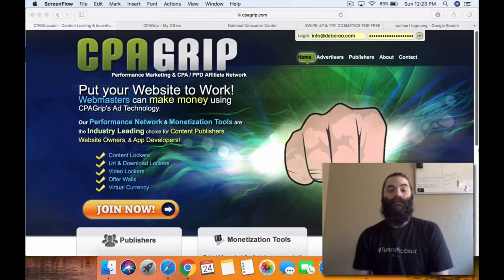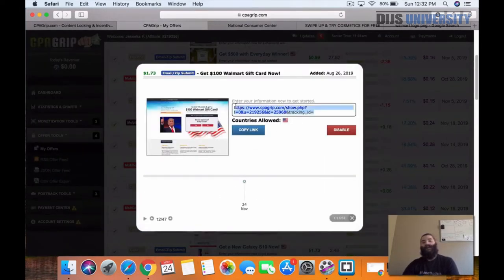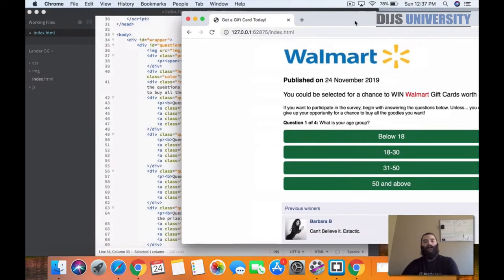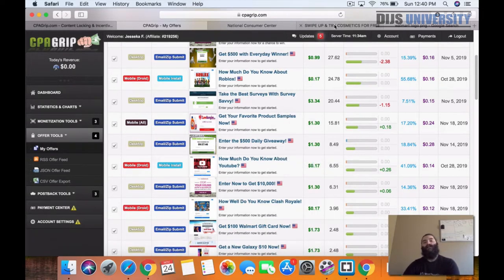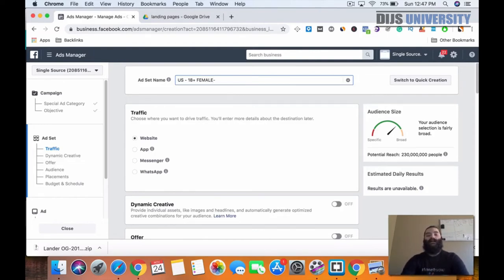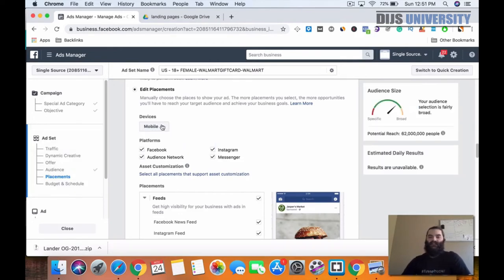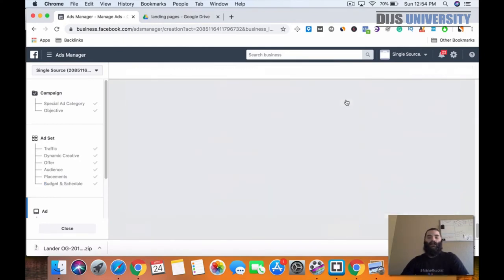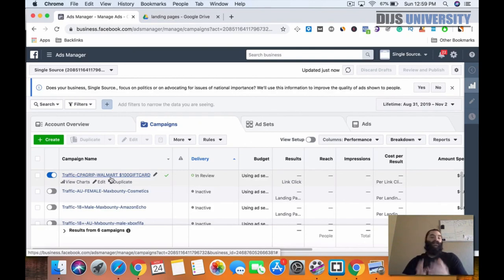How to Make Money on CPAGrip Fast Using Instagram Story Ads (Best Method)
Ready to see how to make money on CPAGrip fast? Watch this cpa marketing tutorial and learn how you can make money with CPAGrip content locking and Instagram story ads.

Content Locking is where you place a JS script on your website which forces your visitor to fill in cpa offers in order to unlock the content that is behind the locker.

Instagram has reached over 1 billion monthly users, and it's the second most downloaded free app, so if you have offers you want to promote or if you want to create an audience, Instagram is a great platform to do that.

Instagram ads are really easy to create, you just have to add the right image size, and since you do not have any add copy to add, you are all set. This video will show you how you can create highly converting ads and how you can set up your targeting to get the best results out of your campaigns.

Thank you for watching, please give the video a thumbs up if you found it valuable and don't forget to subscribe to the channel for more videos like this on how to make money with affiliate marketing 2020.